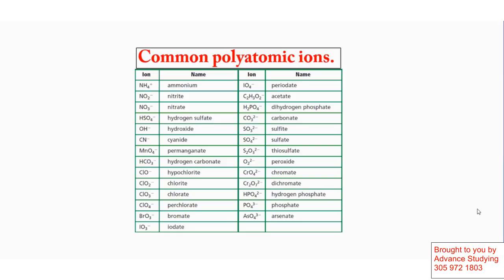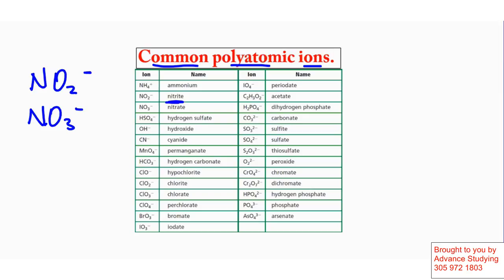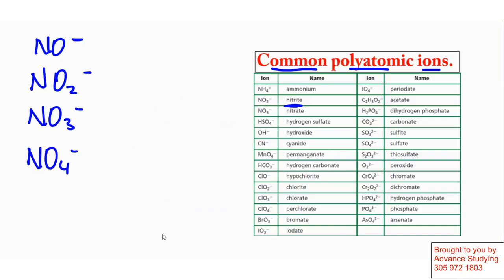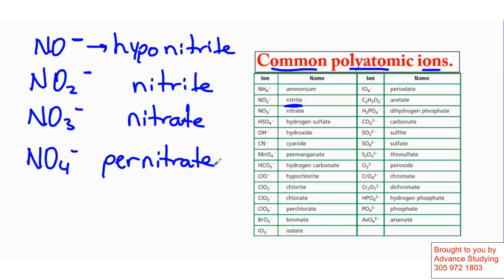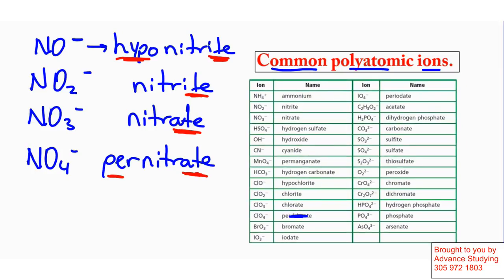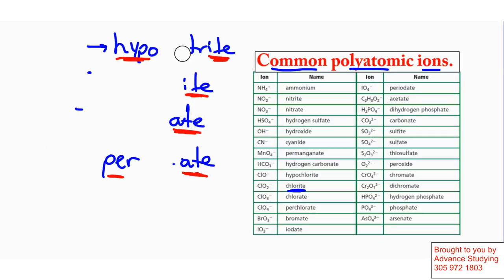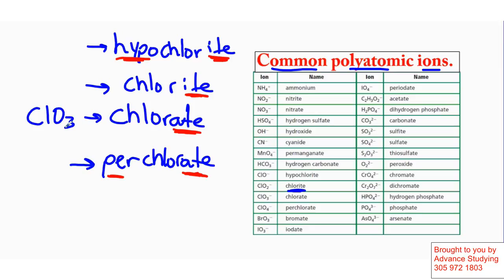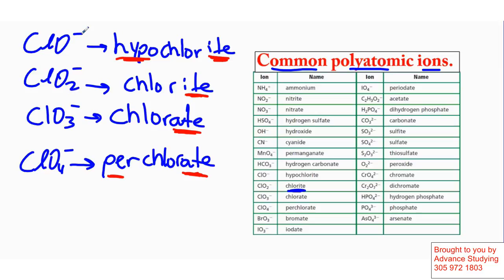polyatomic ions naming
This video explains how polyatomic ions differ. For example, sulfate is not the same thing as sulfite. The difference lies in the amount of oxygen present.